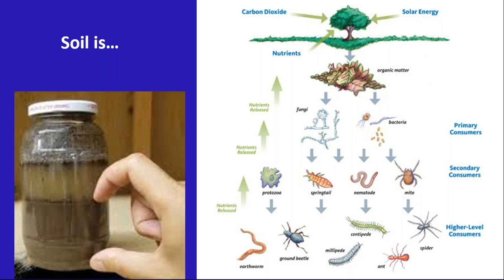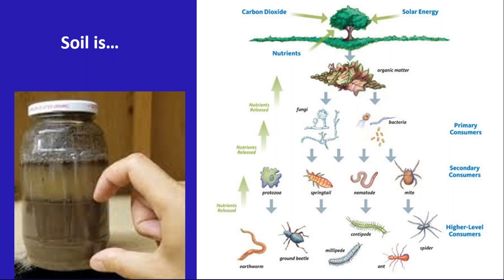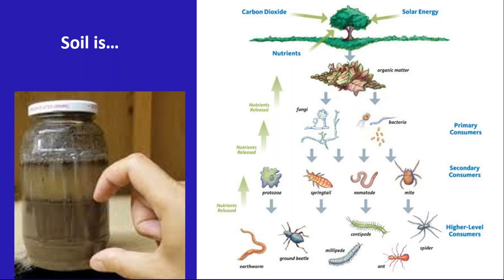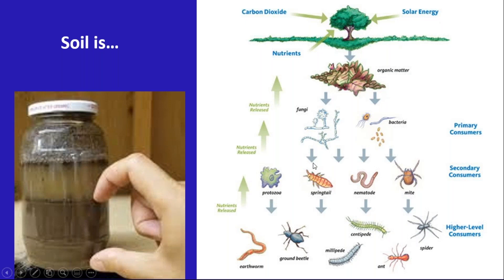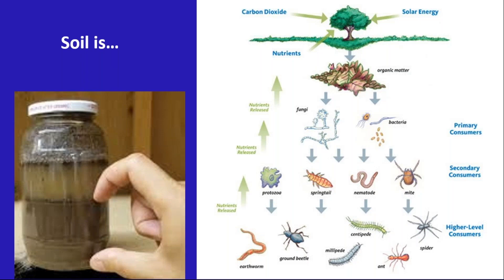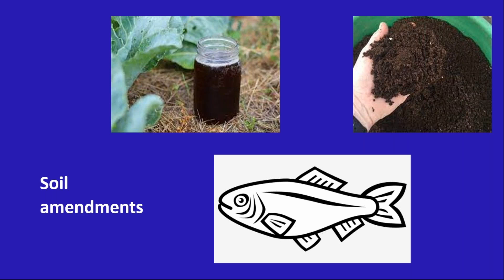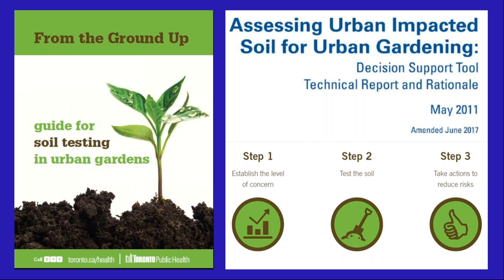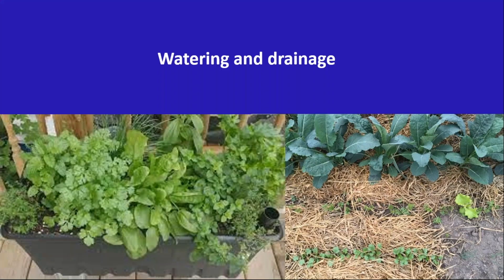Healthy soil = Healthy plants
Rhonda Teitel-Payne, Co-coordinator, Toronto Urban Growers, shared her knowledge with us on urban organic gardening.

She discussed:
* Toronto Urban Growers, and who they are?
* Why and where to grow food in the city?
* What can you grow in your urban gardens?
* How to grow in urban spaces?